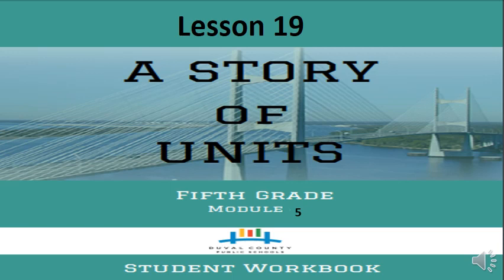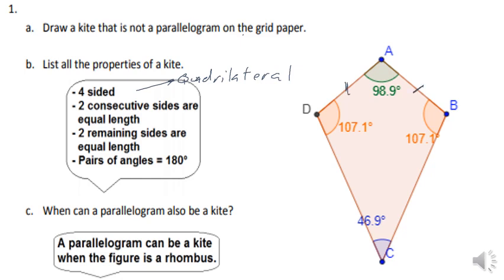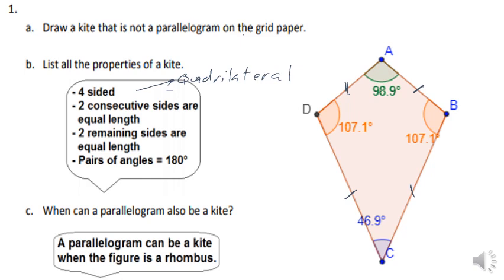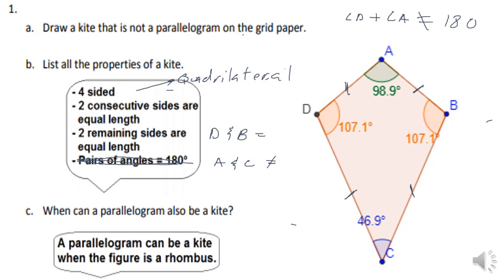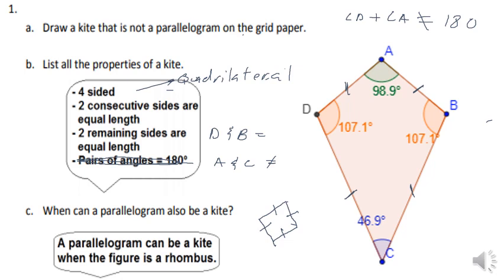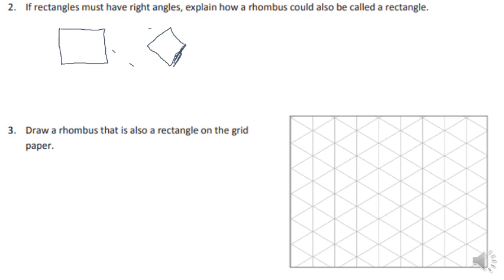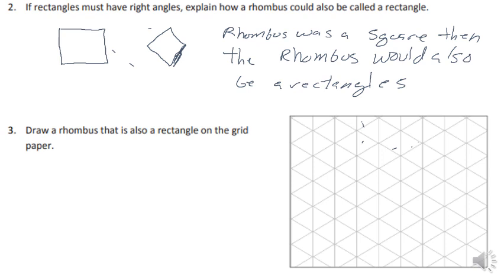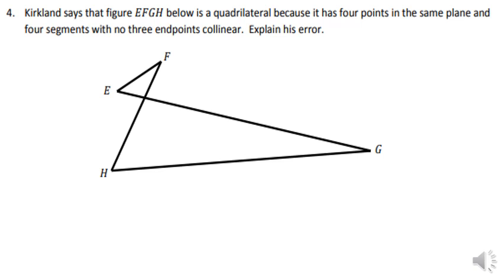Mod 5 Lesson 19 hw